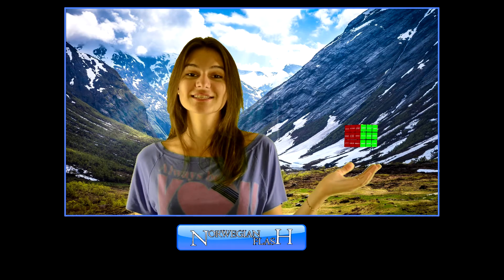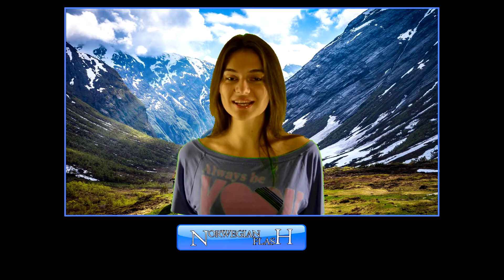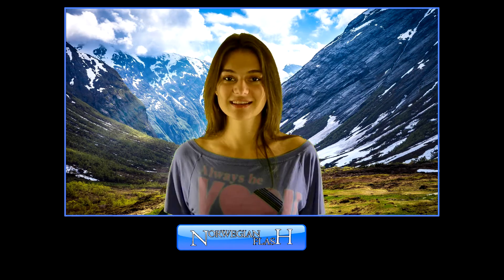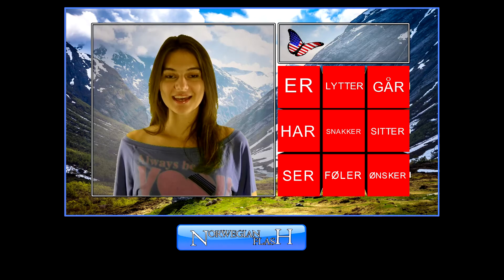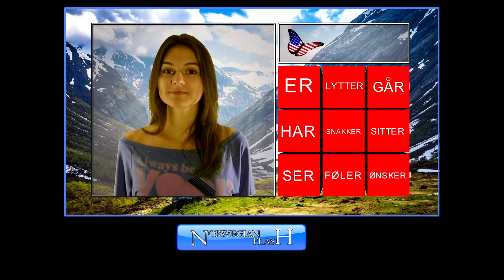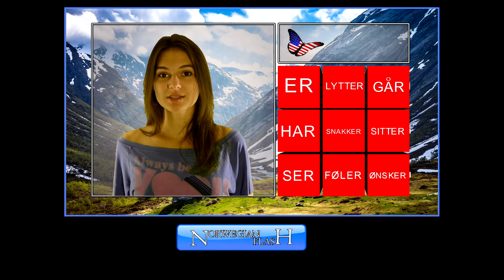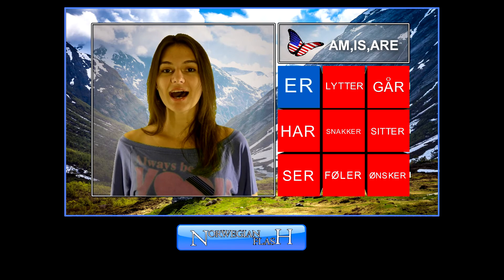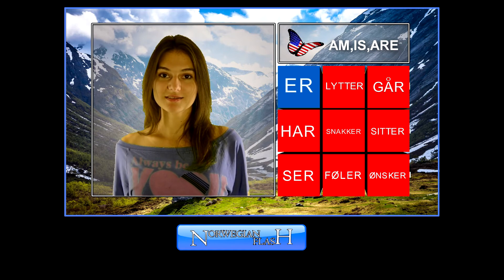Oil platforms. Need to know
The most common verbs that you need to know in Norwegian, if you decide to stay or work in Norway.